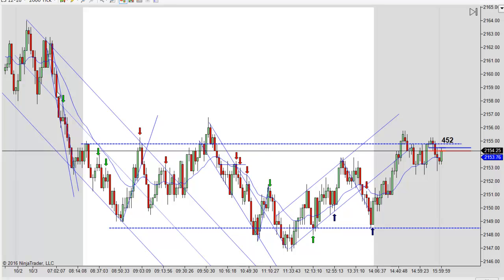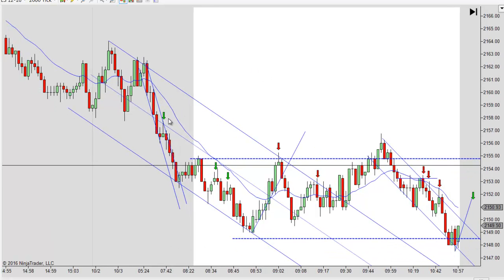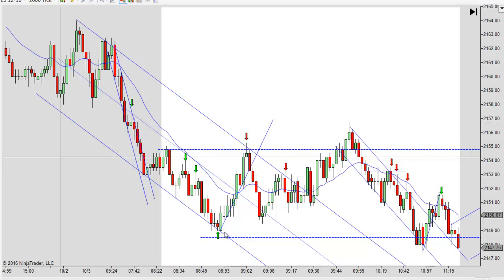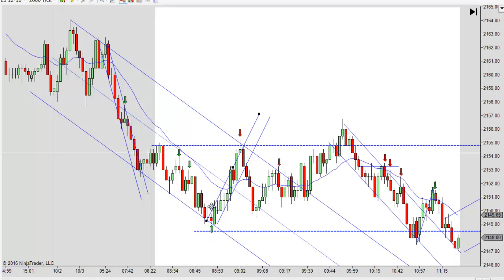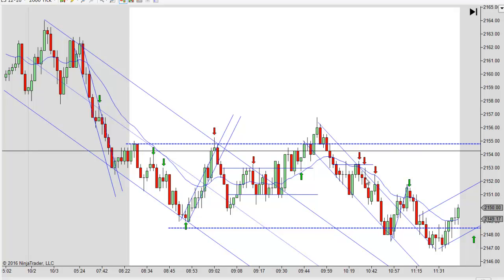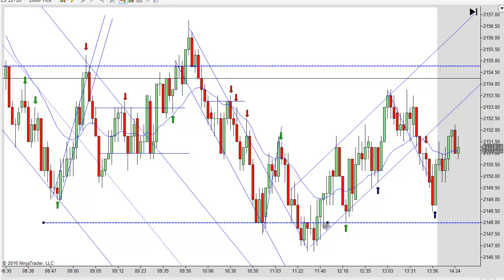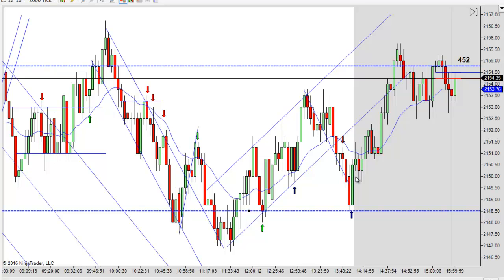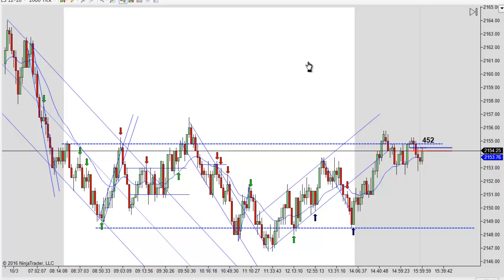Price Action Trading With Mack 10-03-2016